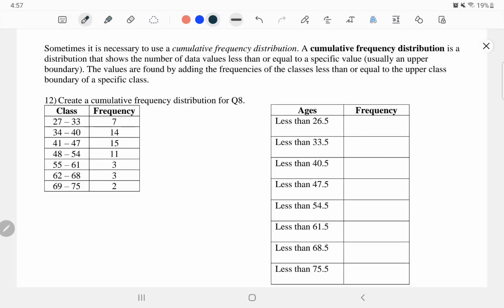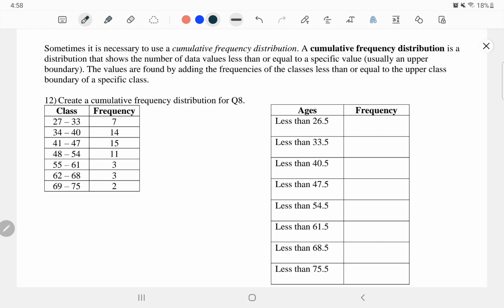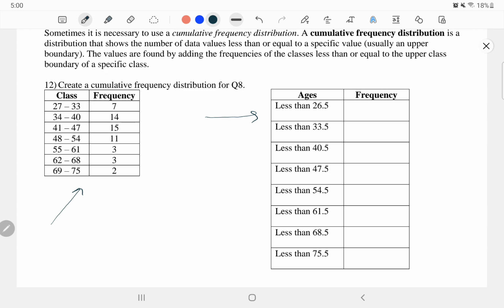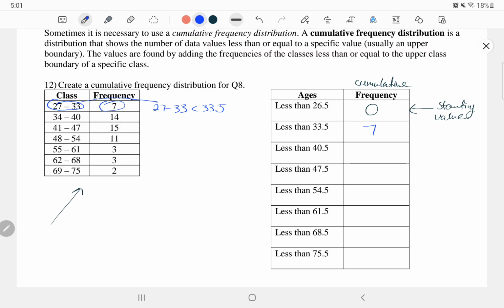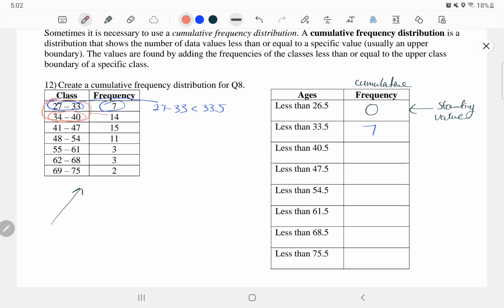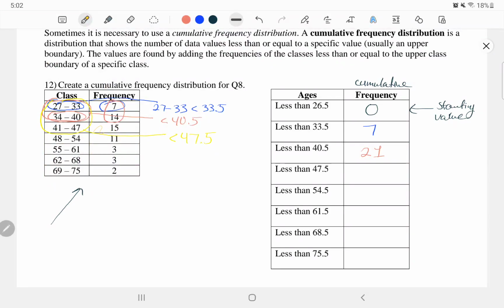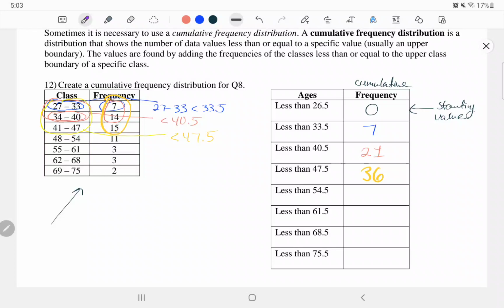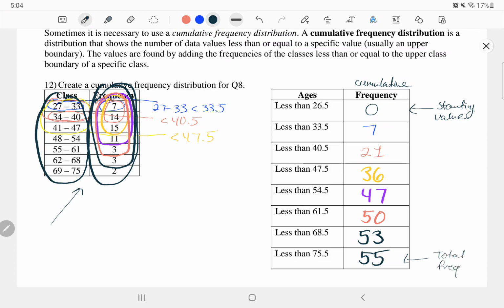STA 250 February 8 lecture: Cumulative Frequency Distributions